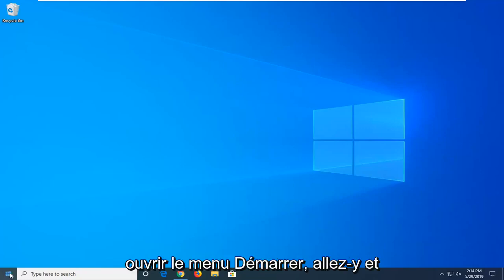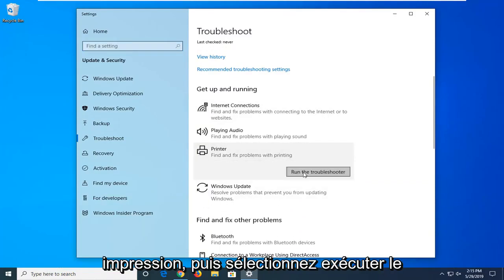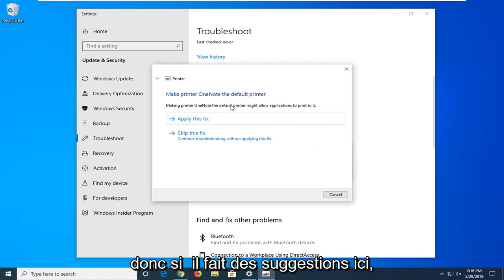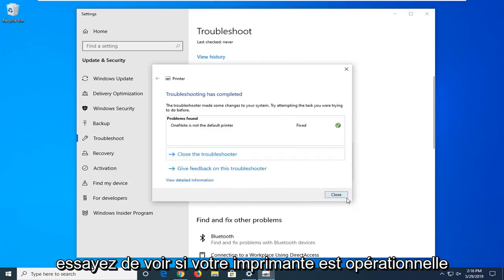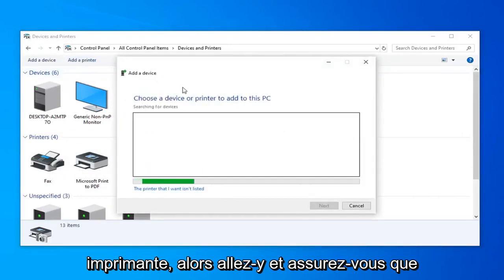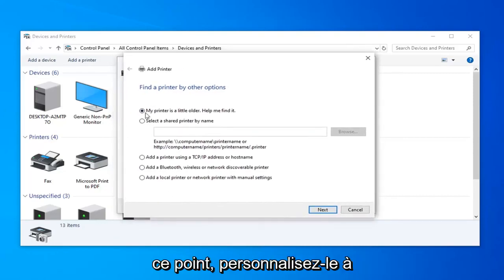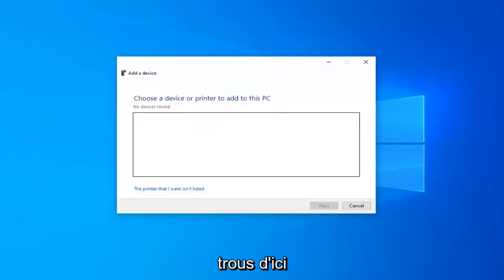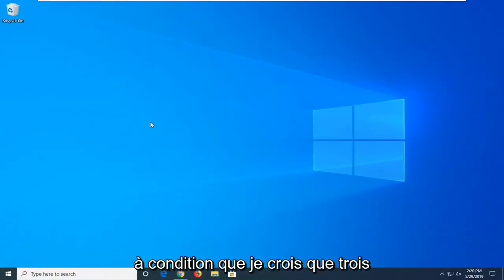Fix Les services de domaine Active Directory sont actuellement indisponibles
Comment réparer l'erreur Les services de domaine Active Directory sont actuellement indisponibles [Tutoriel]

L'erreur Les services de domaine Active Directory sont actuellement indisponibles signifie que le système n'est pas en mesure de trouver et de se connecter à votre imprimante, par conséquent le processus est arrêté et ne peut pas continuer. Ce processus permet à l'ordinateur de gérer et d'allouer des ressources. Si cette erreur se produit, cela signifie qu'il y a très probablement un problème avec les autorisations, les pilotes, l'UAC, etc.

Problèmes abordés dans ce tutoriel :
les services de domaine Active Directory sont actuellement indisponibles
les services de domaine Active Directory sont actuellement indisponibles cmd
les services de domaine Active Directory sont actuellement indisponibles windows 7
les services de domaine Active Directory sont actuellement indisponibles imprimante Windows 7
les services de domaine Active Directory sont actuellement indisponibles windows 8
les services de domaine Active Directory sont actuellement indisponibles ajouter une imprimante
les services de domaine Active Directory sont actuellement indisponibles mot
les services de domaine Active Directory sont actuellement indisponibles Microsoft Word
les services de domaine Active Directory ne sont actuellement pas disponibles dans Windows 7
les services de domaine Active Directory sont actuellement indisponibles arrêt à distance
les services de domaine Active Directory sont actuellement indisponibles windows 10